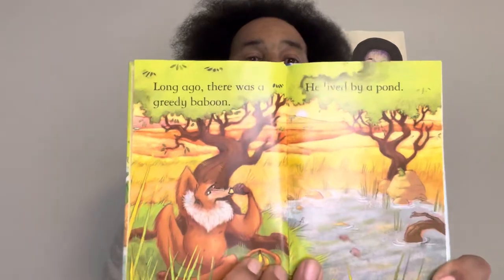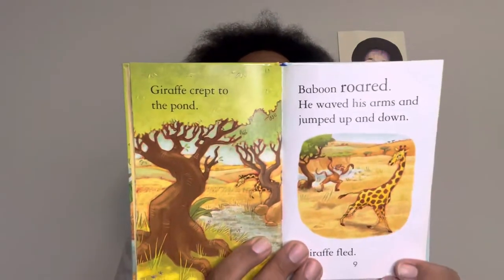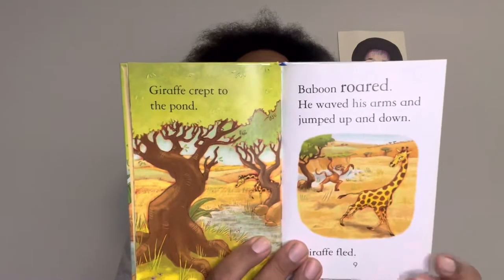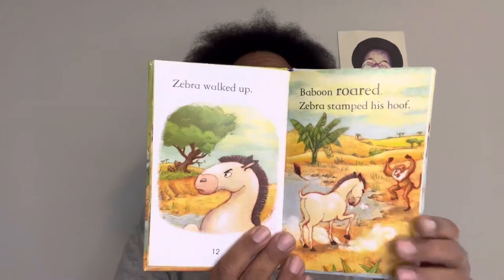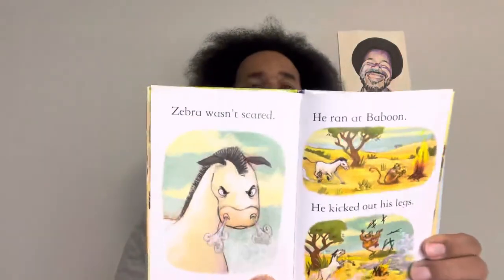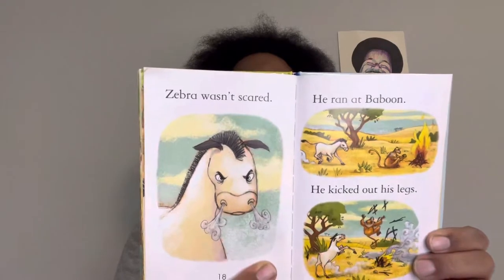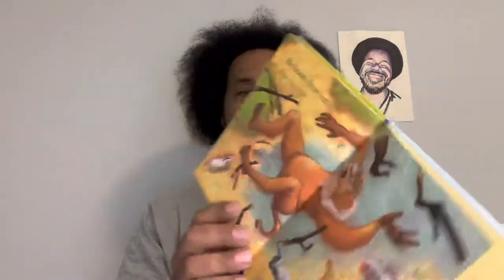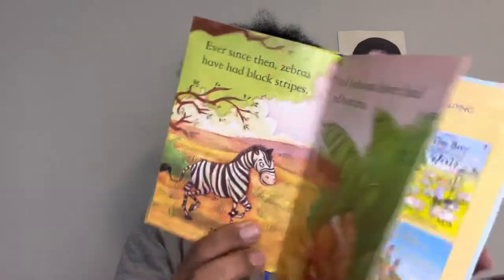How Zebras got their stripes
A Story about how Zebra’s first got their stripes